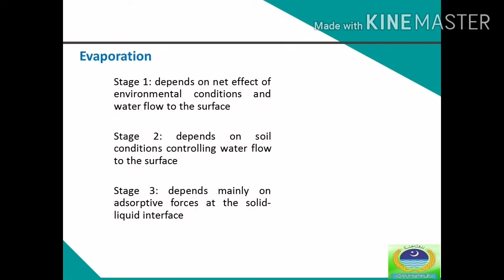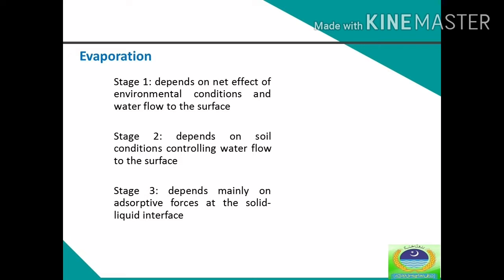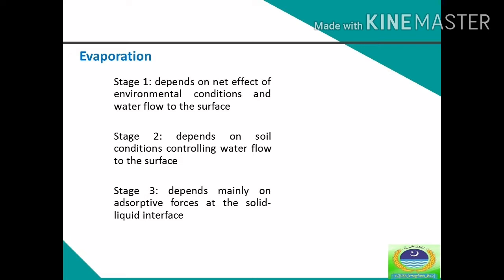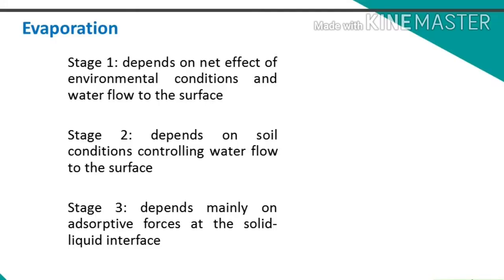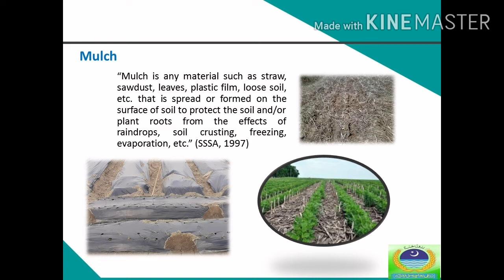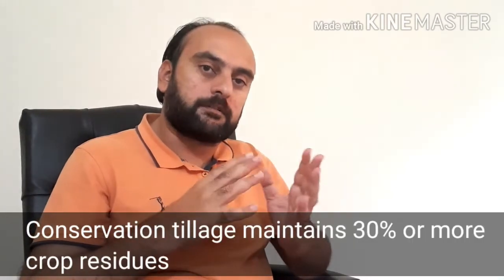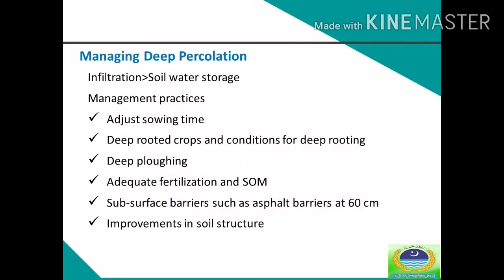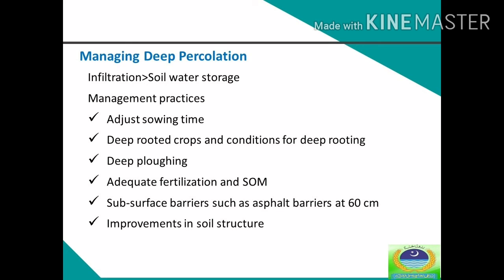Water conservation in dryland farming - Water retention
This video is part of the course Agron-504 being taught at the University of Agriculture, Faisalabad in BSc (Hons) Agriculture.